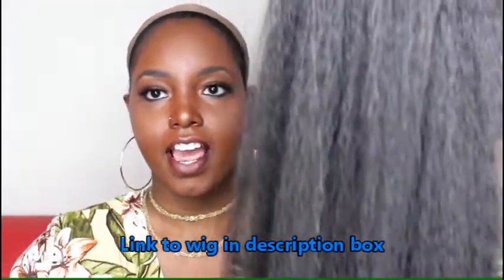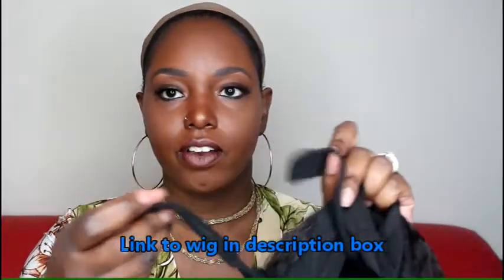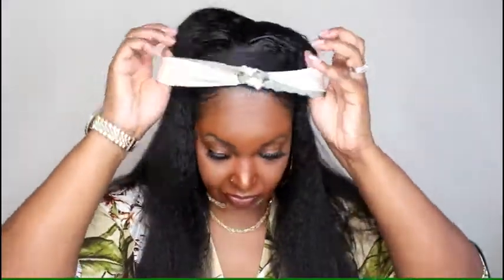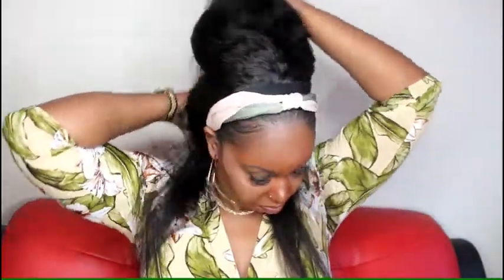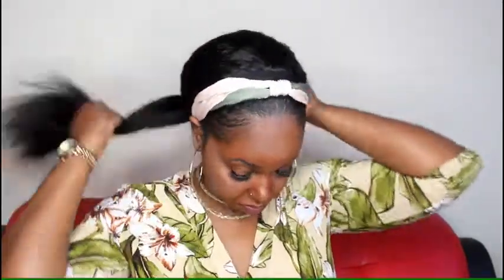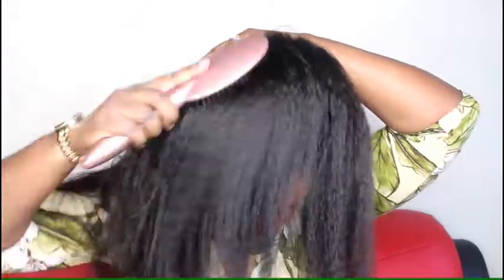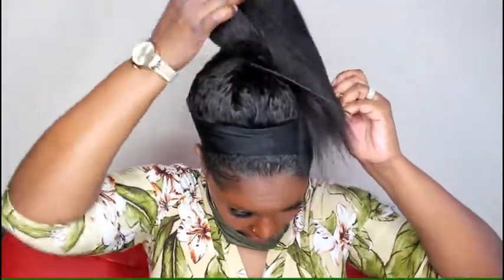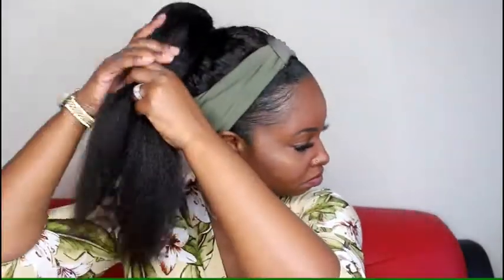Kinky straight headband wig??? How to style it 5 different ways! Pandemic approved!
Watch as I style our Kinky Bliss headband wig 5 different ways!